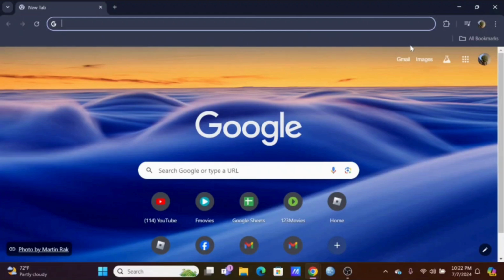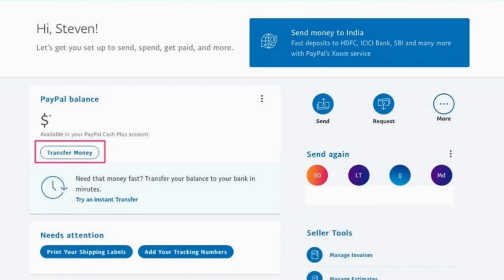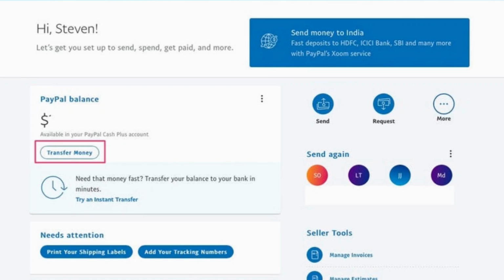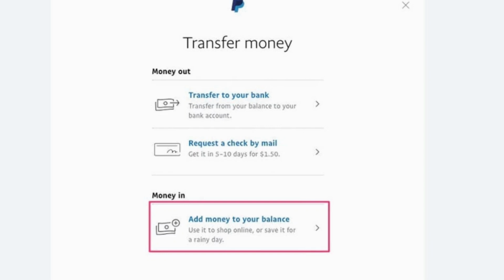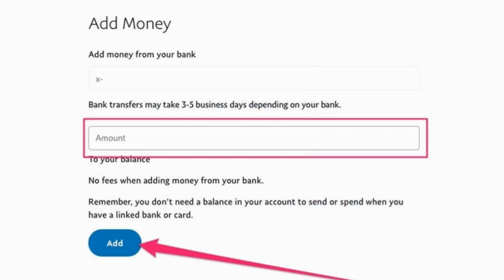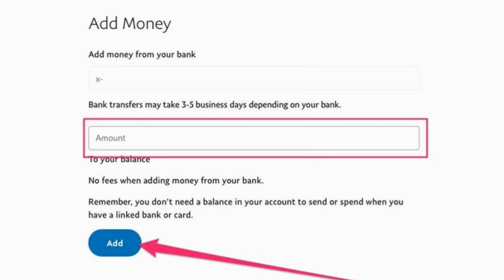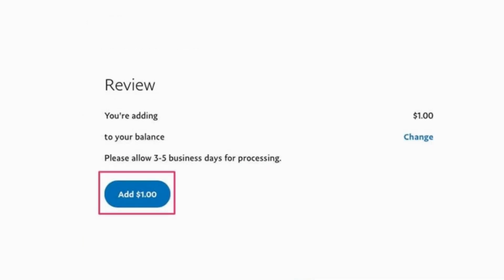How To Transfer Paysafecard To Paypal 2024 (Easy Method!)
This guide will show you exactly how to transfer Paysafecard to PayPal quickly and easily. Our step-by-step instructions will ensure a smooth process for anyone looking to make the switch.

In this video, you’ll learn:
- How to set up your Paysafecard account
- Ensuring the security of your transactions

Transferring Paysafecard to PayPal is a seamless and secure process when done correctly. Our guide covers everything you need to know to manage your funds efficiently and safely.

Make sure you stay till the end for some pro tips on managing your online transactions and avoiding common issues.